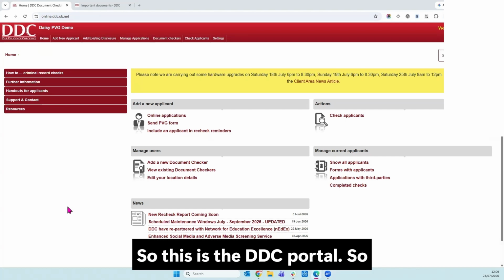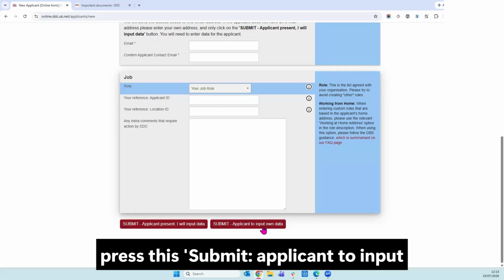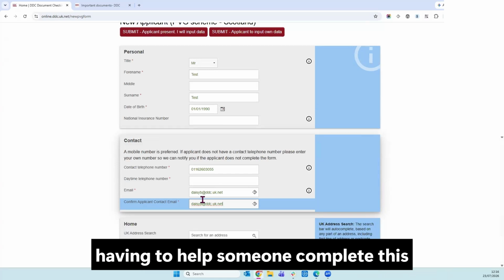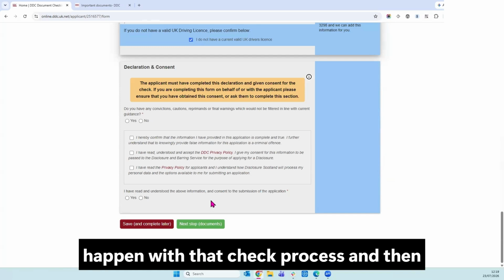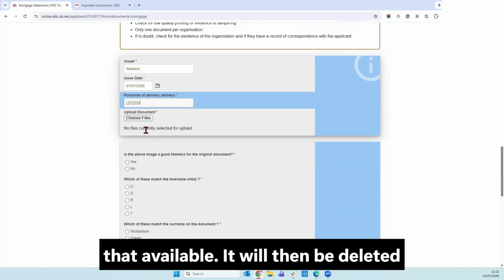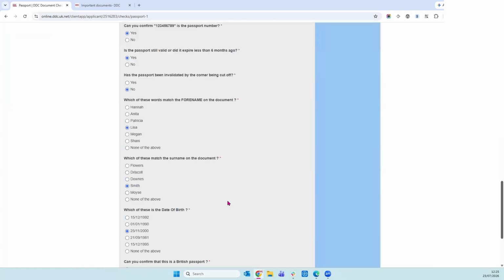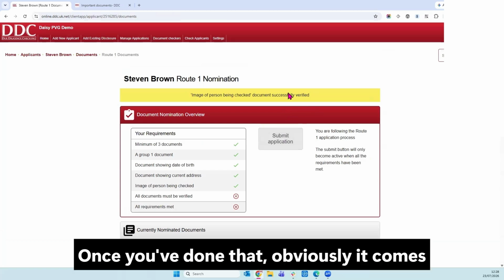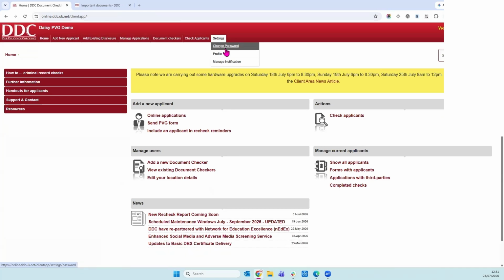DDC Walkthrough Full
Full walkthrough of how to apply for a Level 1 and/or PVG Membership, as well as add and verify identity documents on DDC. Aimed at URC Safeguarding volunteers.